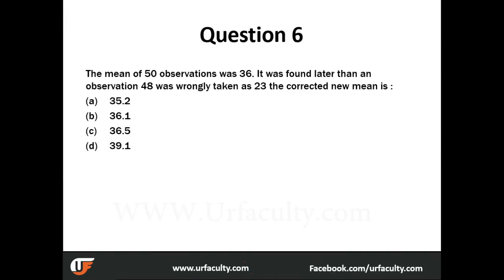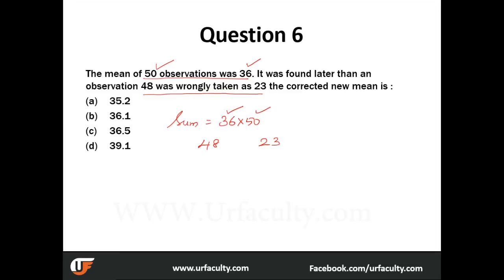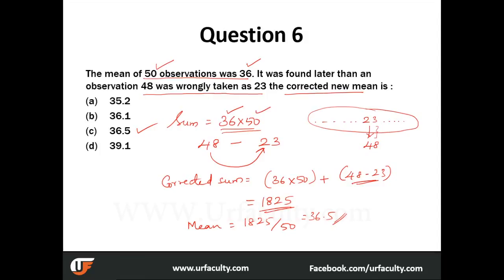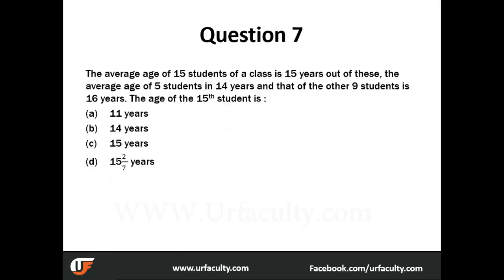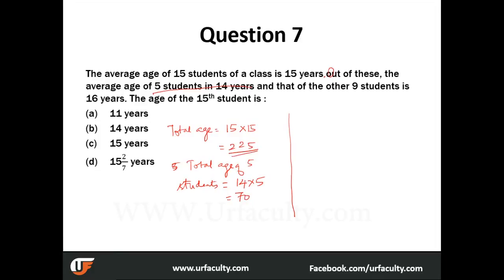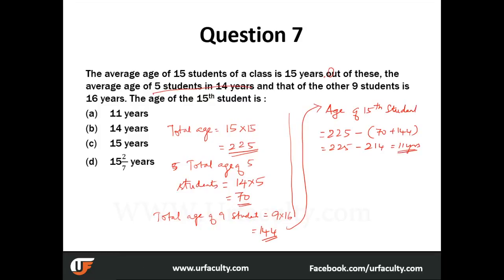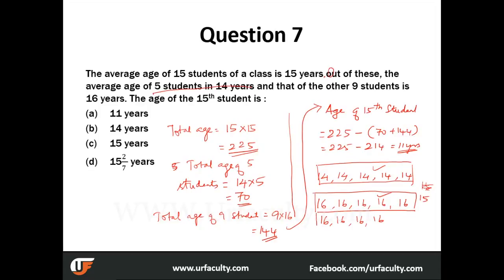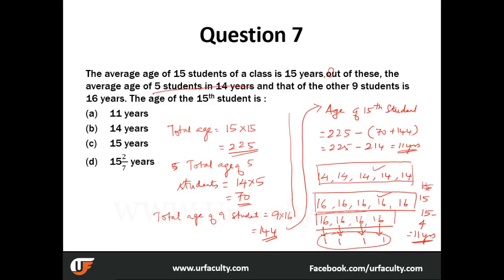Averages Problems (Part 2) - Video Tutorials by UrFaculty.com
This video is on Averages Problems (Part 2). and for job notifications and